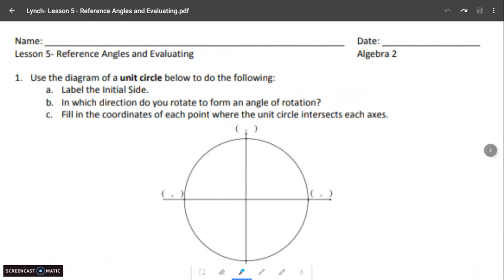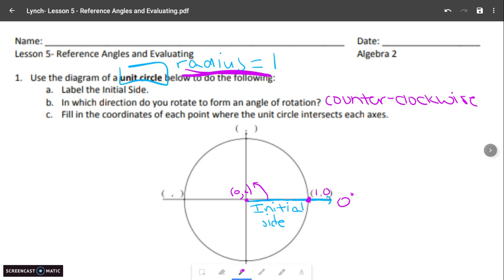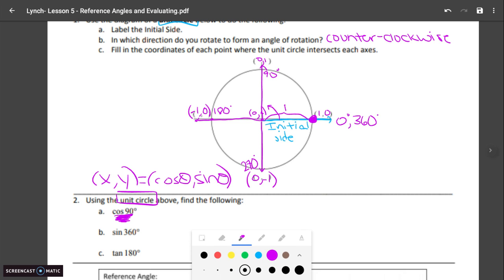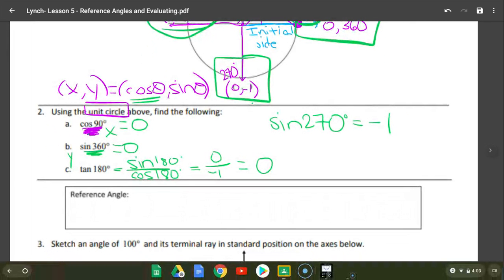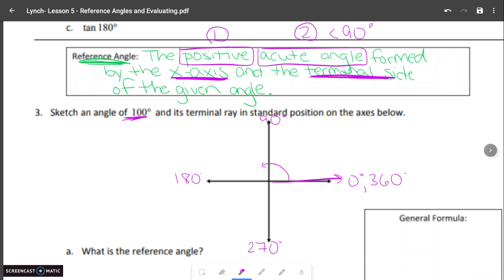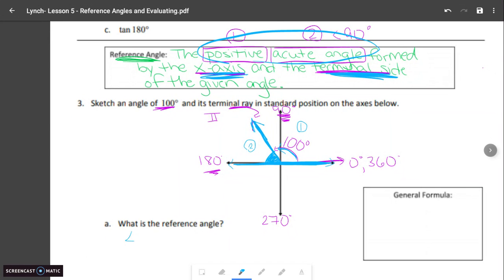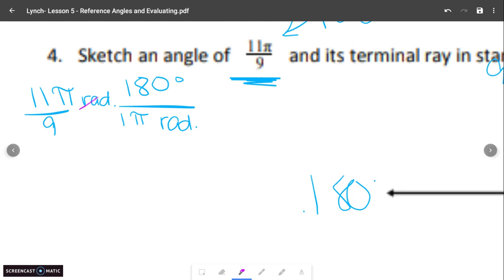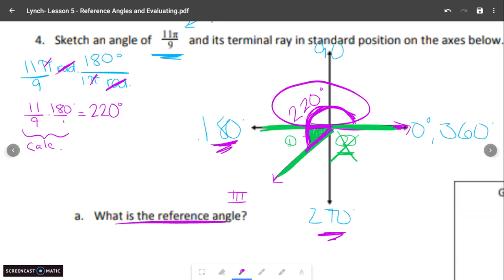Lesson 5 Reference Angles and Exact Values Part 1